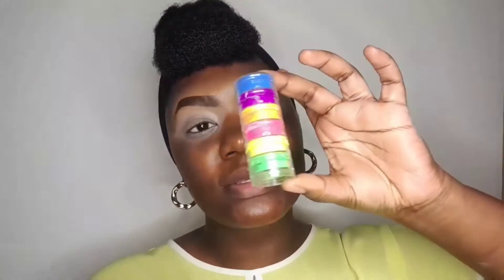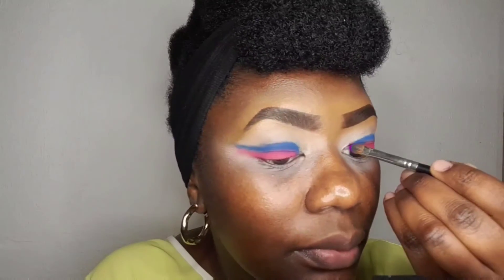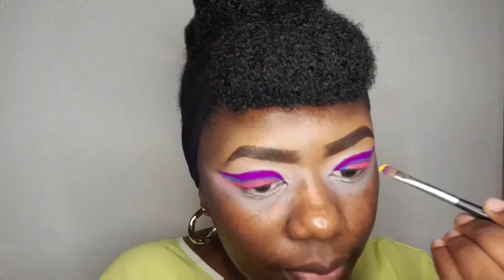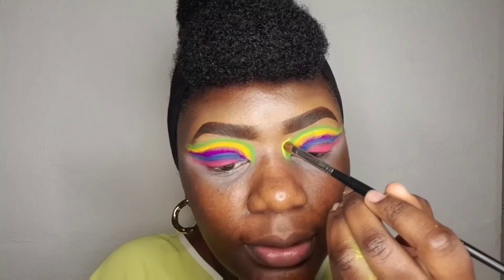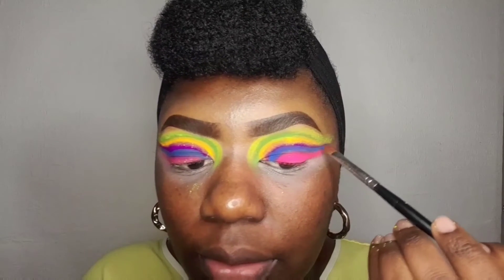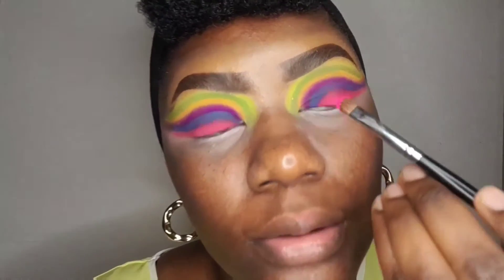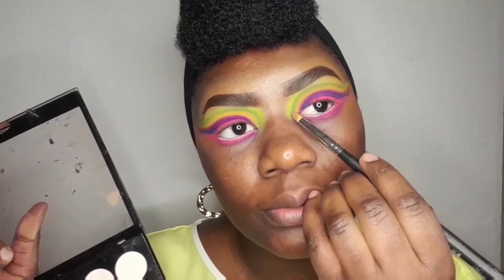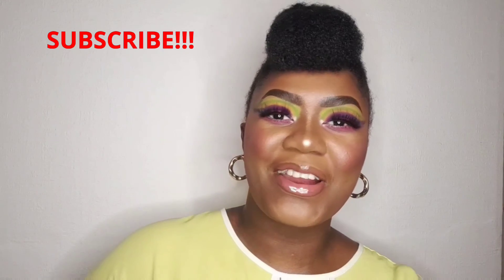MY FIRST TIME USING NEON COLOURS ONLY || DETAILED MAKEUP TUTORIAL || BEGINNER FRIENDLY